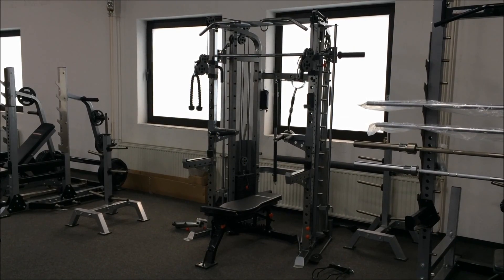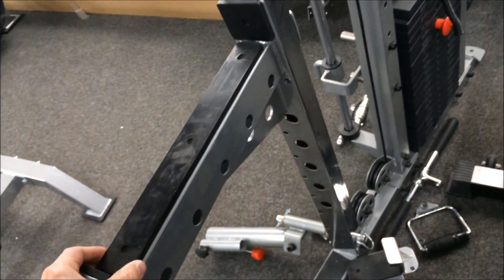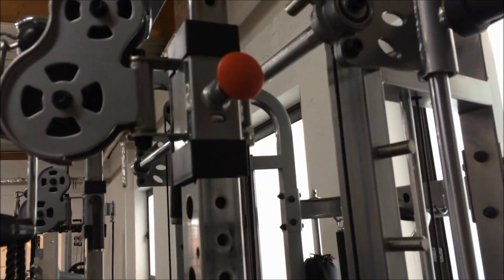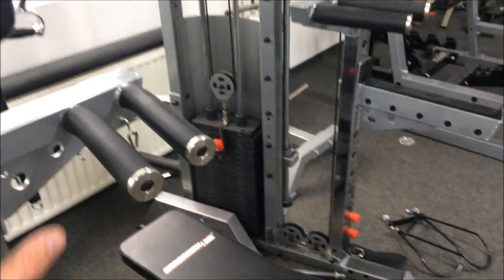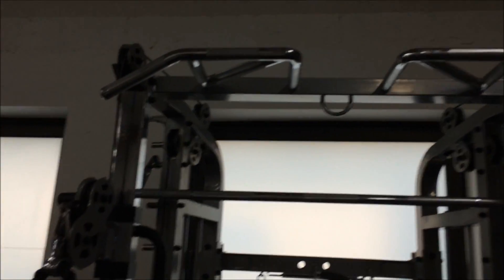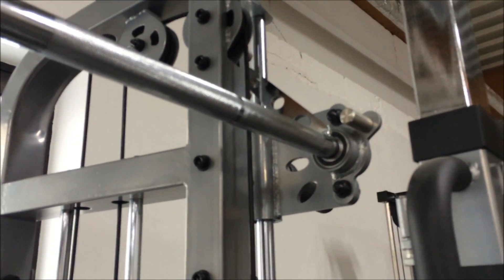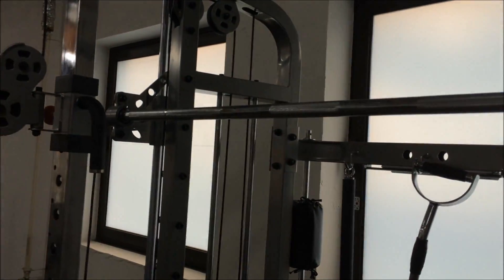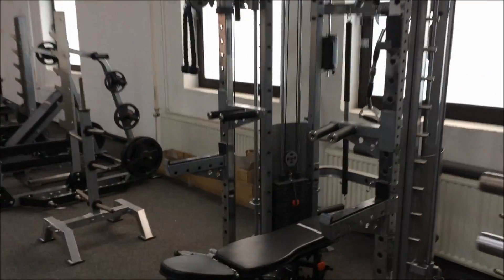The best multigym? Review of the Monster Full-Functional Multigym.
Never a fan of many multigyms, this baby - the Monster Full-Functional Multigym - has just changed my mind.